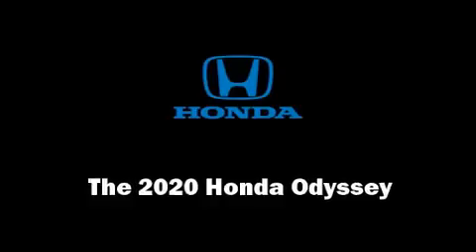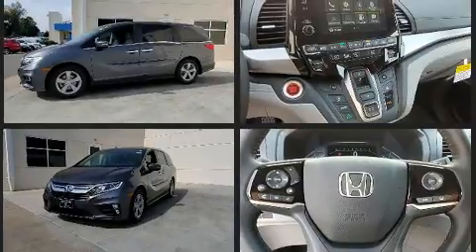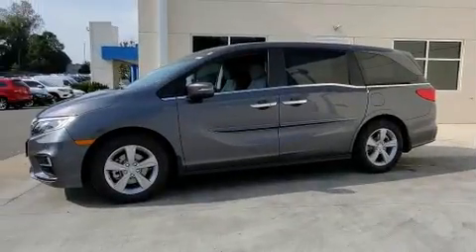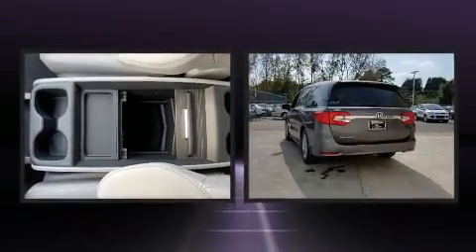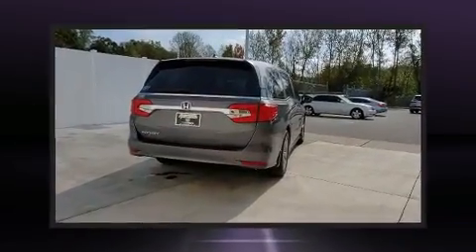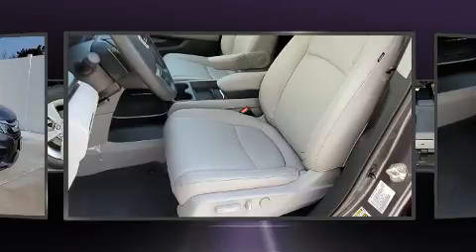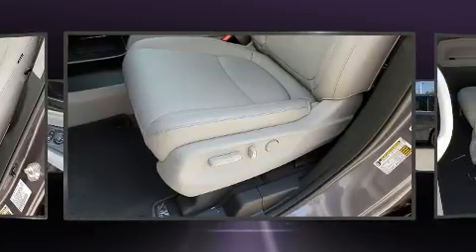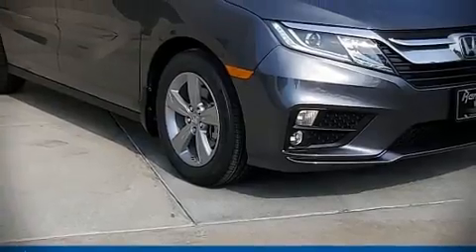2020 Honda Odyssey EX-L in Charlotte, NC 28273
Hendrick Honda
8901 South Blvd

Experience driving perfection in the 2020 Honda Odyssey. Under the hood you'll find a 6 cylinder engine with more than 270 horsepower, providing a smooth and predictable driving experience. This model accommodates 8 passengers comfortably, and provides features such as: a trip computer, front dual-zone air conditioning, front fog lights, a power liftgate, blind spot sensor, remote keyless entry, and power front seats. Storage solutions are integrated throughout the interior, demonstrating thoughtful attention to detail. For drivers who enjoy the natural environment, a power moon roof allows an infusion of fresh air. Audio features include an AM/FM radio, steering wheel mounted audio controls, and 7 speakers, providing excellent sound throughout the cabin. Passenger security is always assured thanks to various safety features, such as: head curtain airbags, front side impact airbags, traction control, brake assist, anti-whiplash front head restraints, a panic alarm, and 4 wheel disc brakes with ABS. With electronic stability control supplementing mechanical systems, you'll maintain precise command of the roadway. You will have a pleasant shopping experience that is fun, informative, and never high pressured. Stop by our dealership or give us a call for more information.